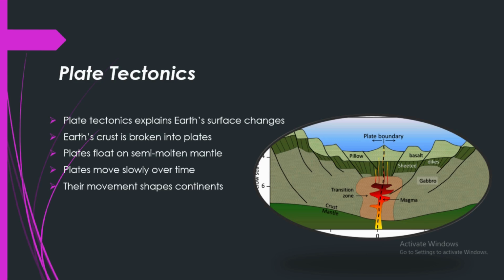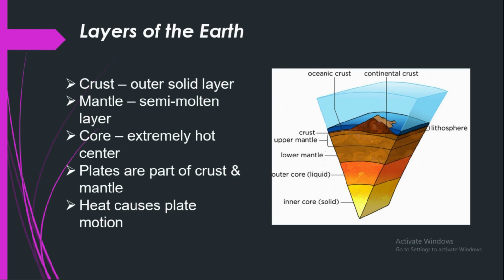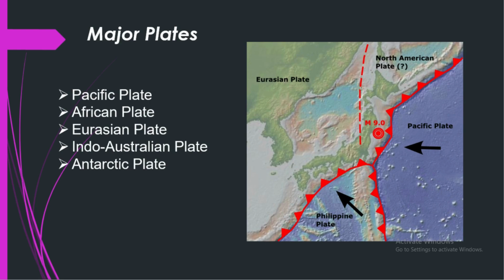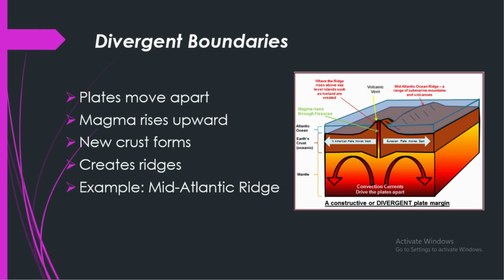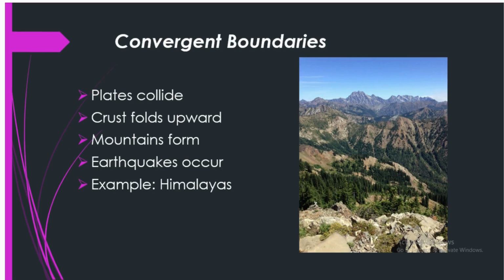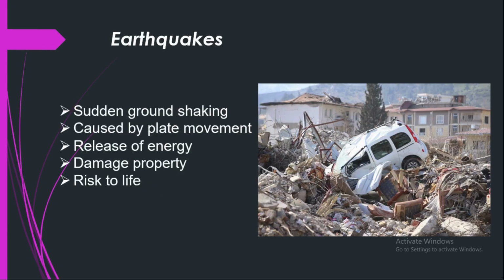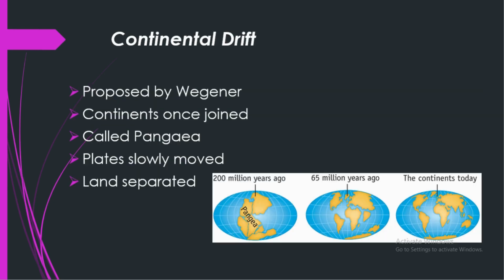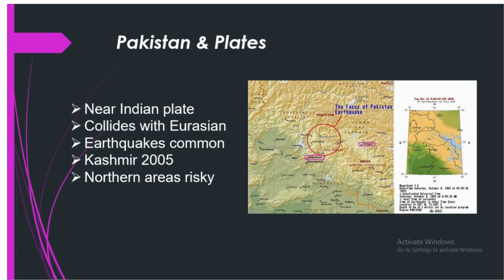Plate tectonics, Earth Science, Geology, Tectonic Plates, How the Earth Works, Earth's Crust.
Specific Geographic Features:

Subduction Zones, Mid-Ocean Ridges, San Andreas Fault, Pangaea, Continental Drift, Ring of Fire.

Movement Types:

Convergent Boundaries, Divergent Boundaries, Transform Boundaries, Sea-floor Spreading, Mantle Convection.